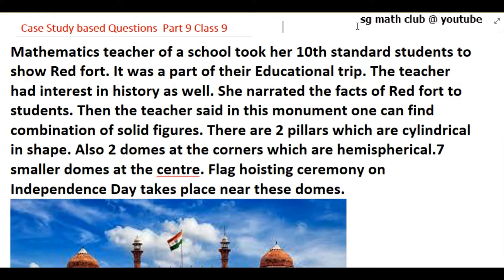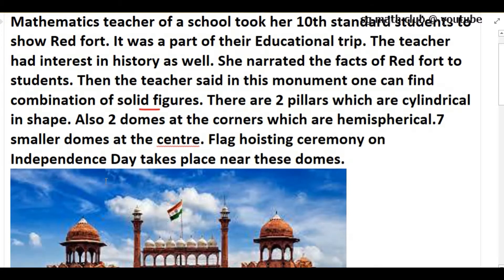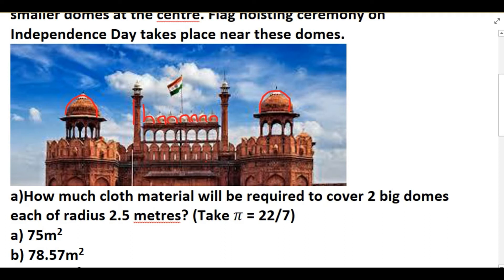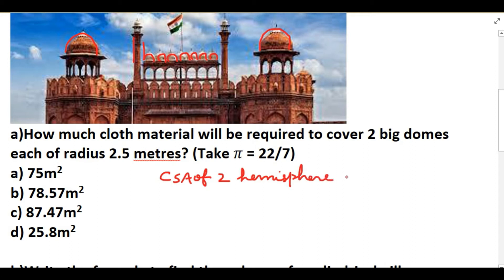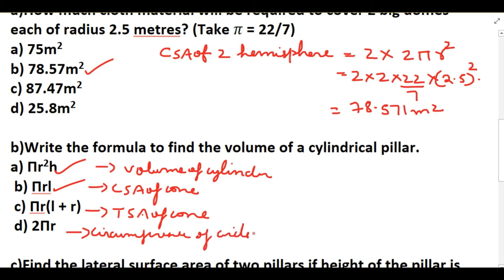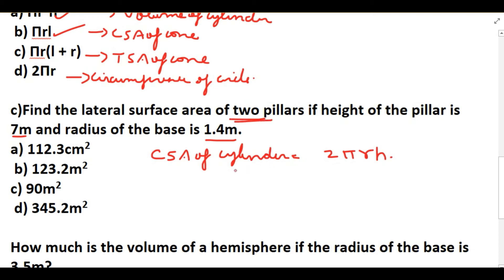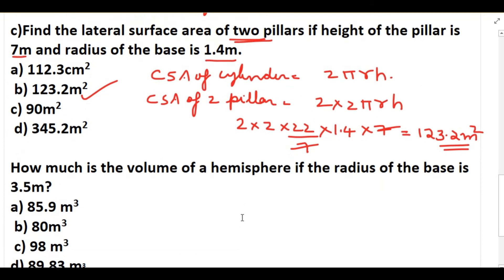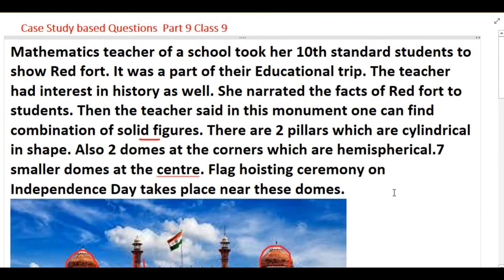Class 9 Case study Questions and Answers Maths Surface Area and Volume Part-9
Case Study based questions on Surface Area and Volume  CBSE Class 9 Mathematics